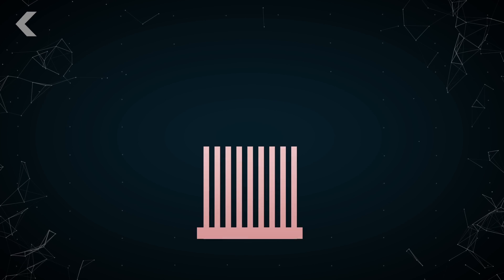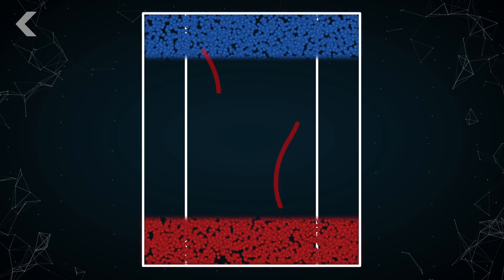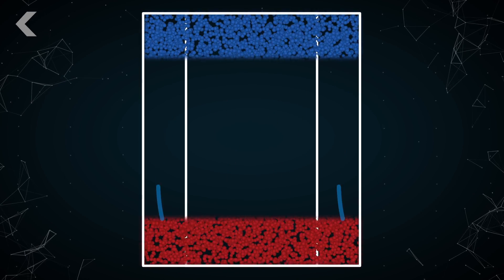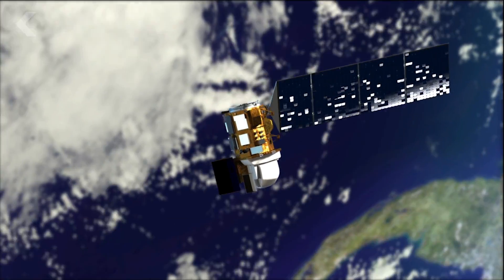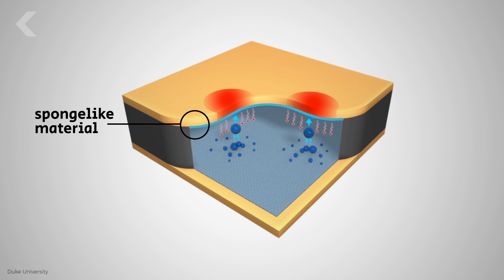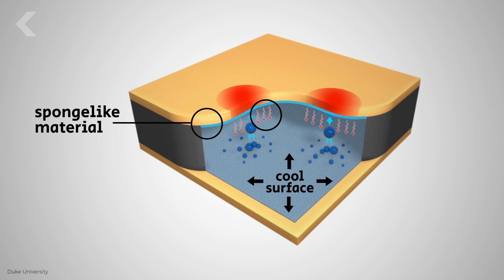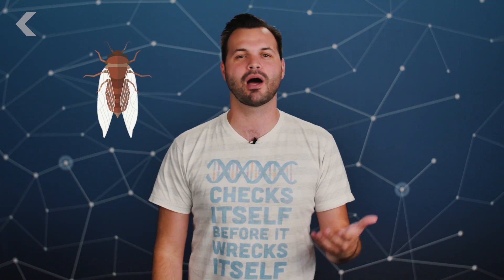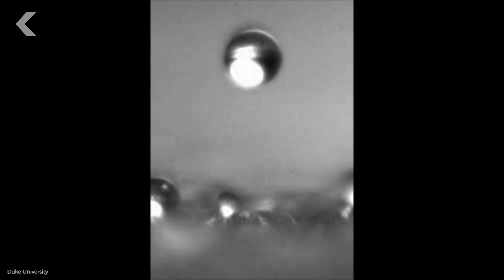Jumping Water Droplets Could Be the Future of Cooling Computers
Engineers have created a new water-based cooling system that could put an end to electronics crashing and overheating.

New Computer Chips That 'See' Data Will Enable Energy-Efficient Supercomputers
"Drawing inspiration from how mammalian brains process sight, researchers have found a way to mimic the functions of biological neural networks on a next-gen "memristor" chip."

Quantum Data Storage in a Single Atom Brings New Computing Era Closer to Reality
"In a big step forward, physicists achieved the first-ever demonstration of storing and retrieving quantum data from the nucleus of a solitary atom embedded in silicon."

"Engineers have developed a technology to cool hotspots in high-performance electronics using the same physical phenomenon that cleans the wings of cicadas. When water droplets merge, the reduction in surface area causes the release of a small amount of energy. So long as the surface beneath is hydrophobic enough to repel water, this energy is sufficient to make the merged droplet jump away."

Written by: Julian Huguet